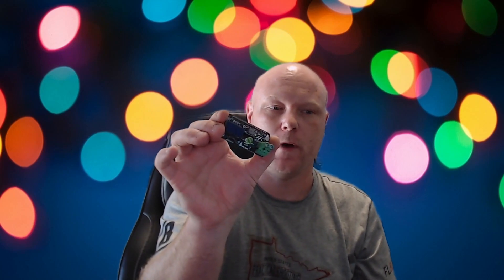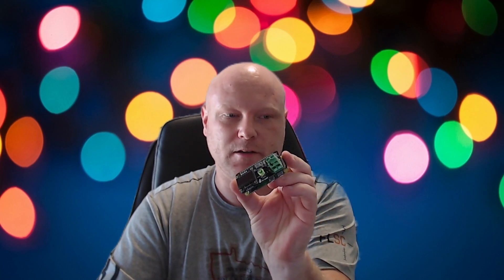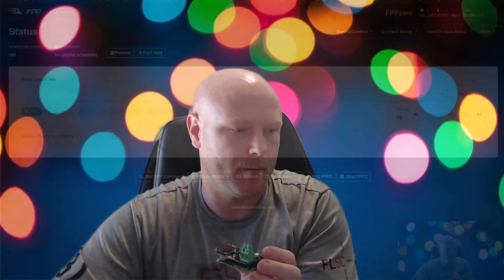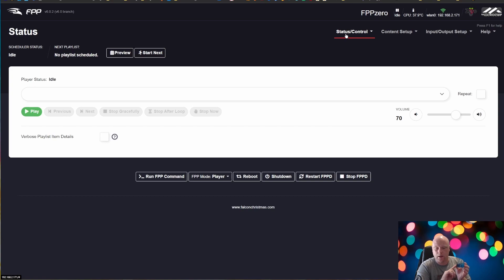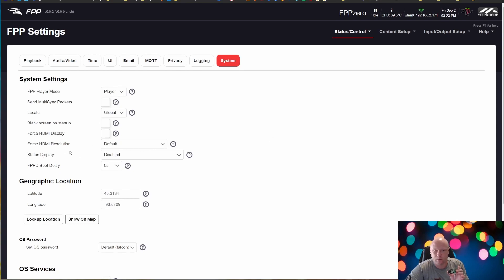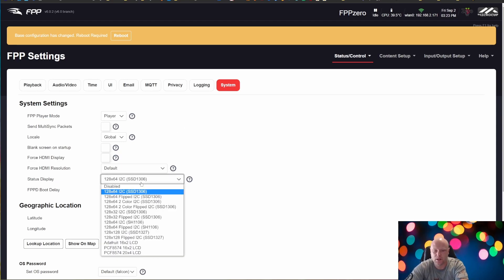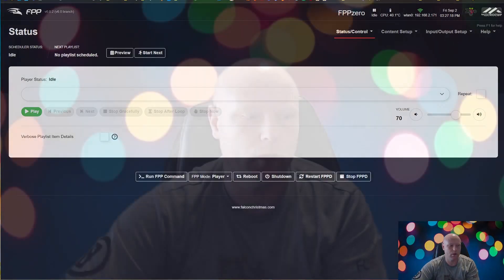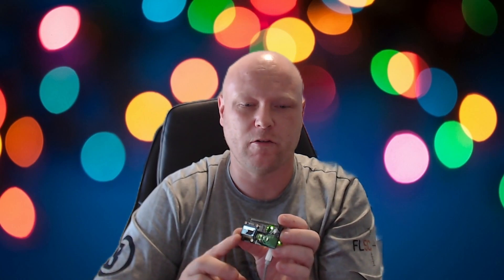How to add an OLED Hat to a Raspberry Pi running FPP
If you want more control out of your FPP show controller or any Raspberry Pi running FPP, check these out